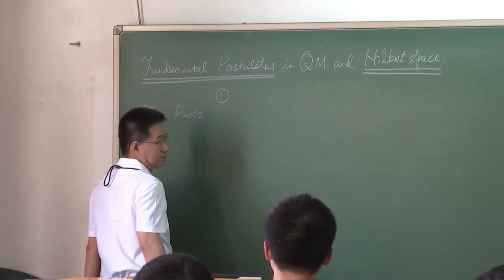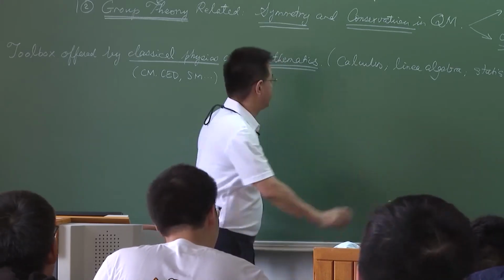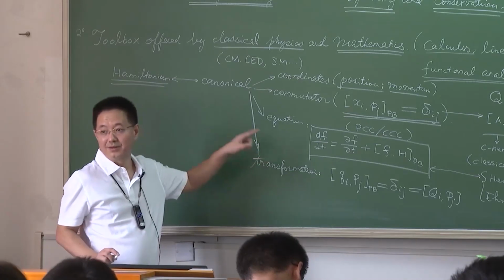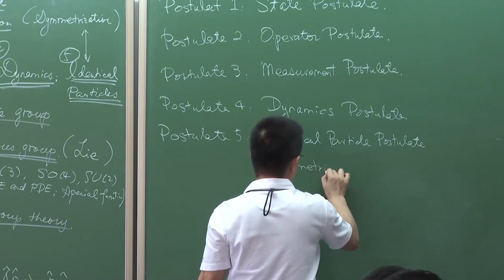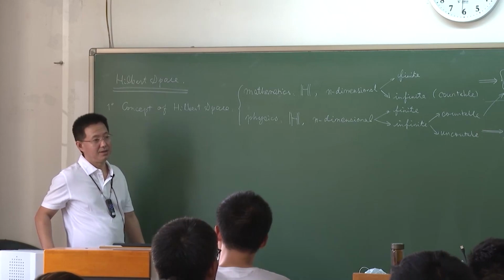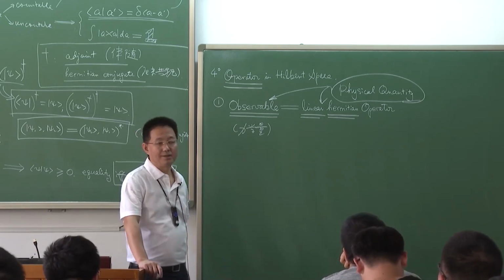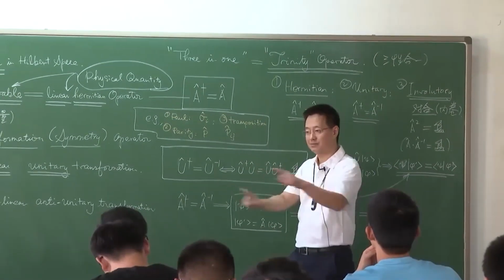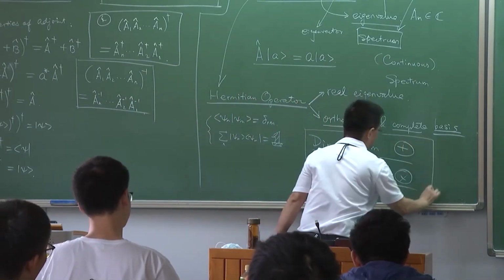5 量子力學基本假設